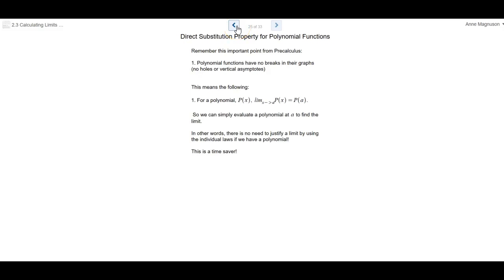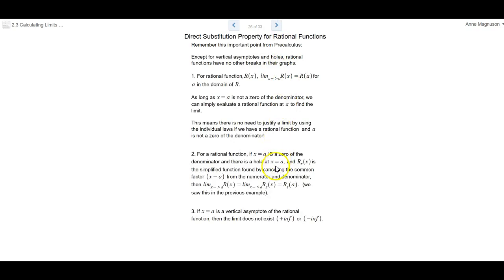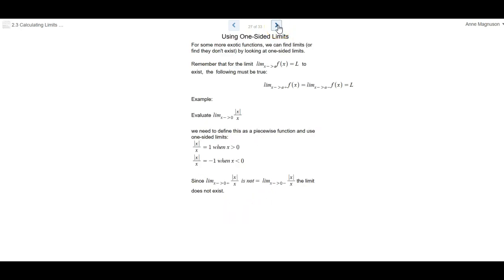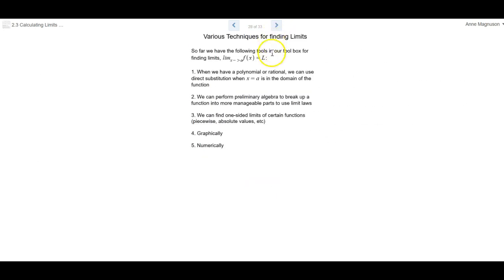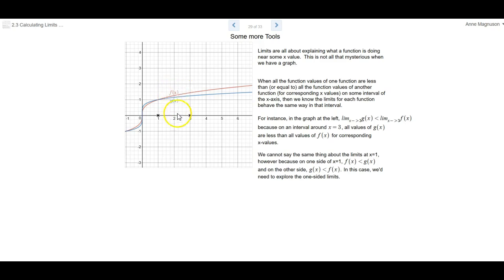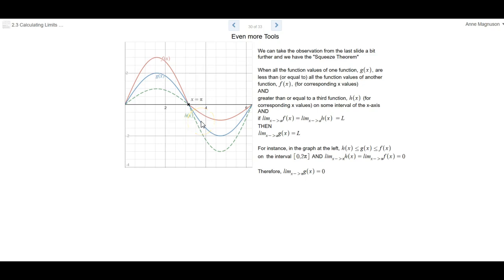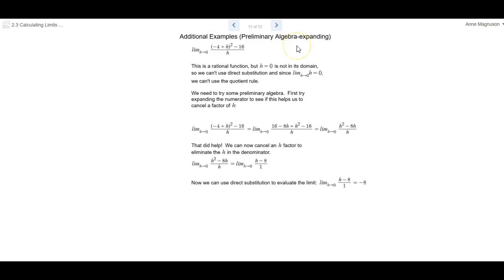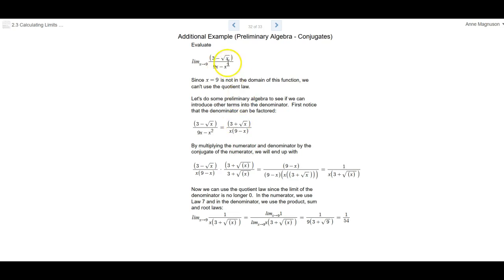The final tools -- Direct Substitution, One-sided limits, Squeeze Theorem